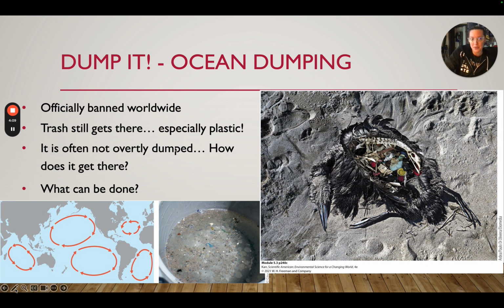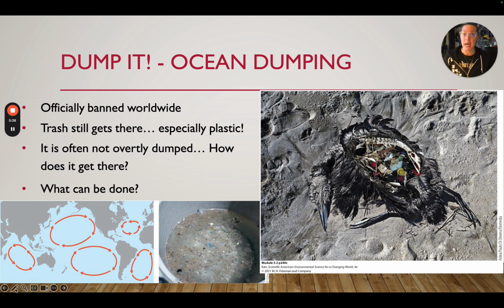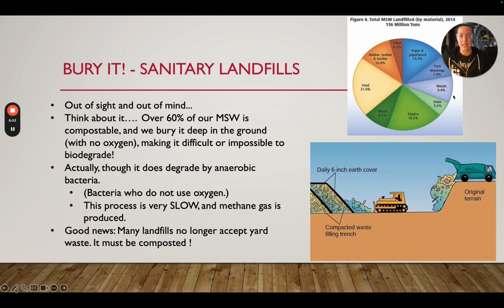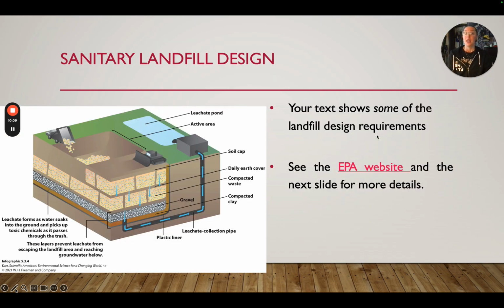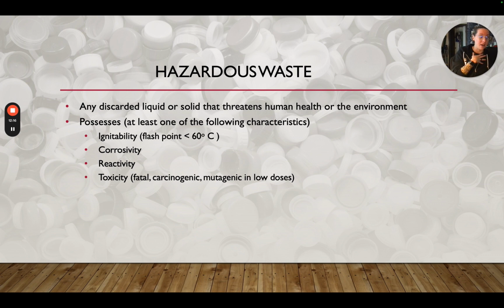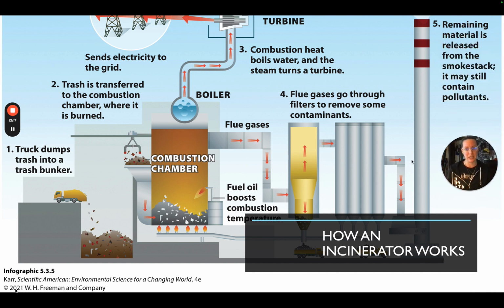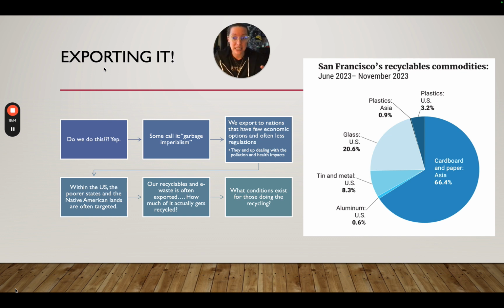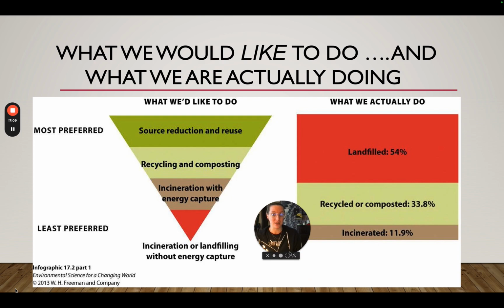Dealing With Our Waste